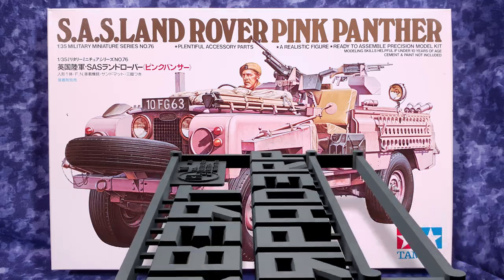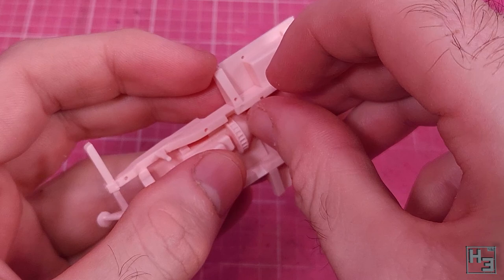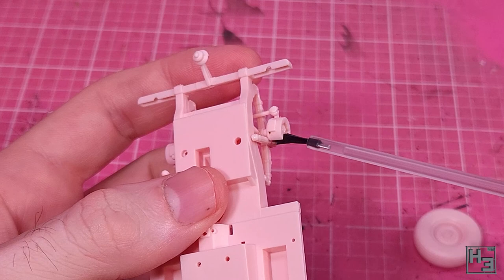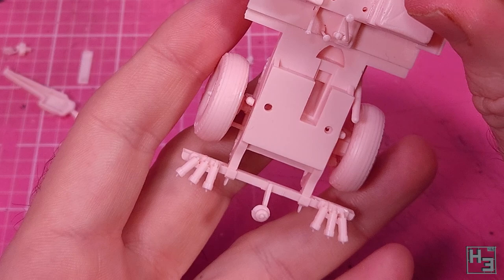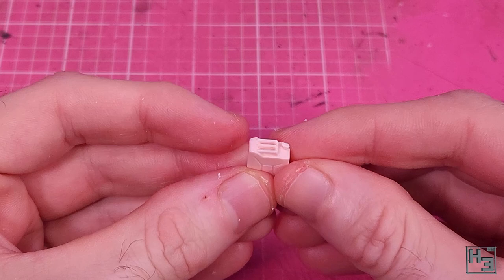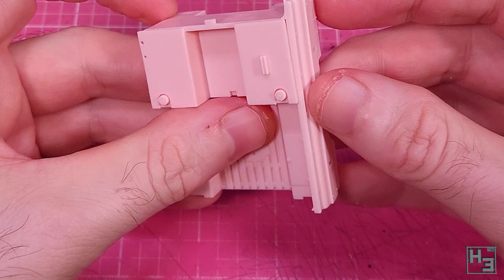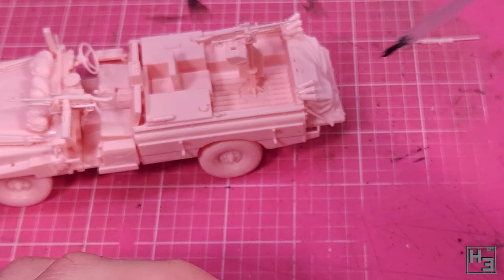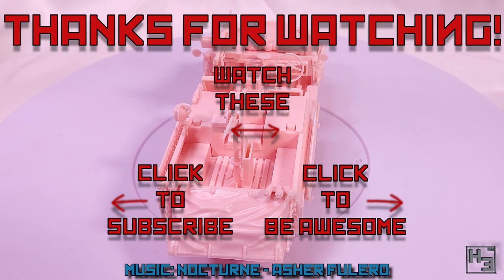Tamiya Pink Panther S.A.S. Land Rover [1:35]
The Tamiya S.A.S Land Rover Pink Panther. It’s pink! That’s great! I just wish I could use the Pink Panther theme song as background music. Oh well. I had fun with this, and it’s a pretty good looking model.

This is an older Tamiya kit, but that’s not a bad thing. It’s quite nice, I’m sure you’ll agree… Especially considering it’s from the 70s. So it’s even older than me (and I’m OLD)

If you want to send me stuff my postal address is:
Herbert Erpaderp
Australia